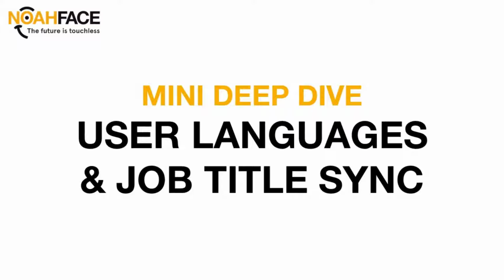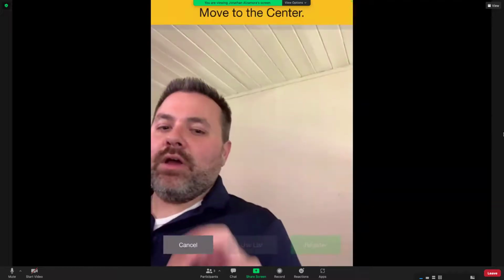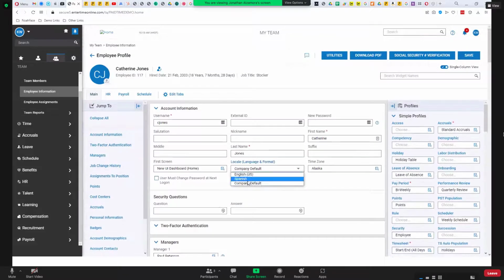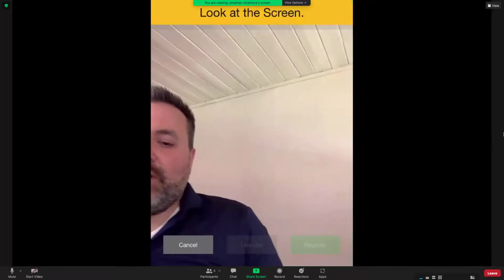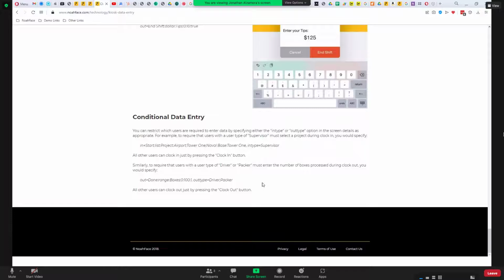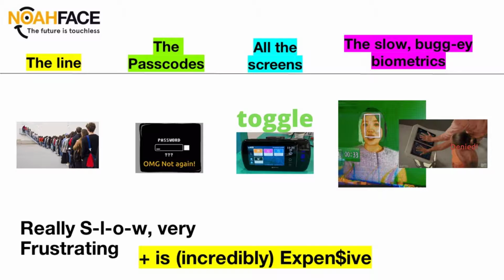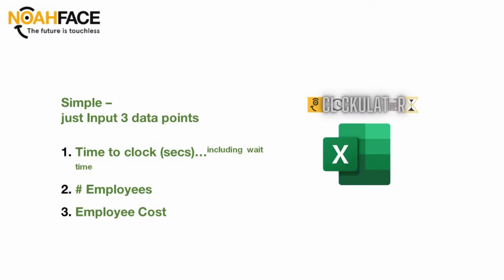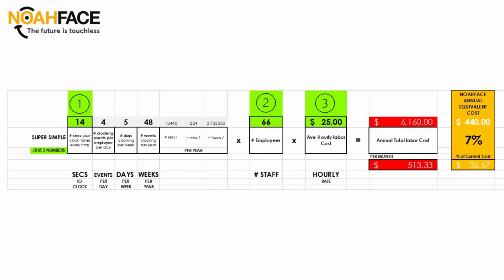Every Third Tuesday - October 2021 User Languages & Job Title Sync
Welcome to the NoahFace Every Third Tuesday Series for October 2021.

Clockulator

Chapter List:
0:00 Every Third Tuesday - September 2021
0:31 Deep Dive - User Languages & Job Title Sync
12:47 Trade Shows
13:34 Slow Clocking Costs
16:32 Clockulator